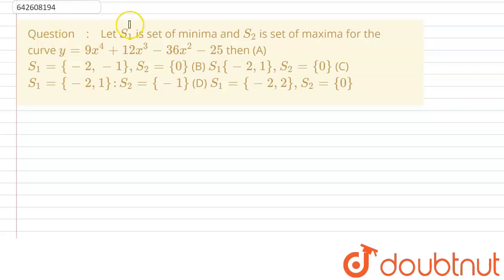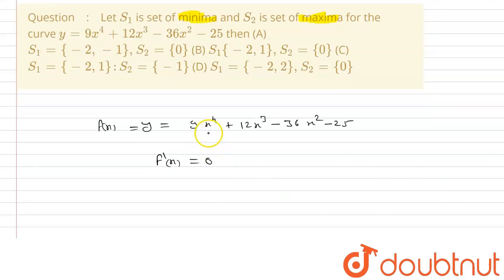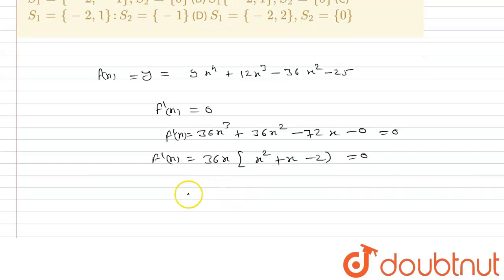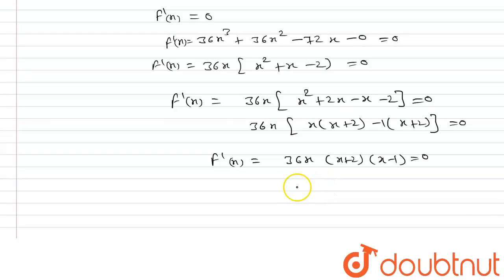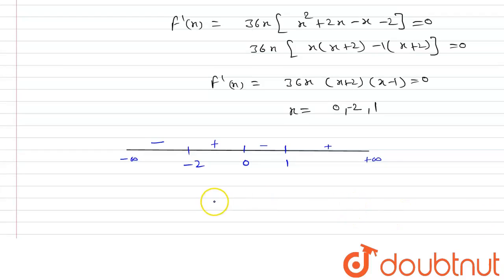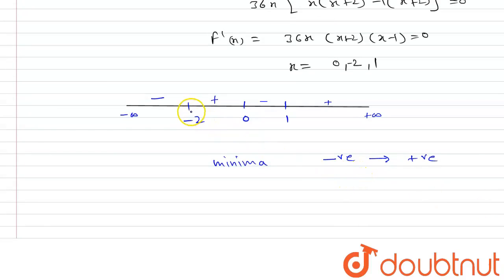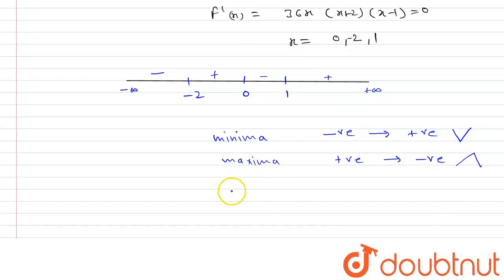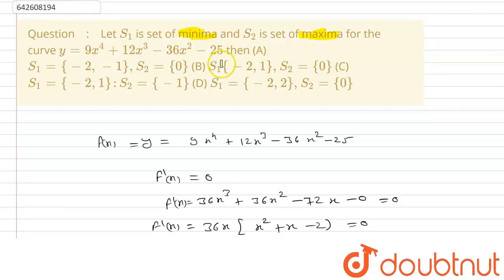Let S_(1) is set of minima and S_(2) is set of maxima for the curve y=9x^(4)+12x^(3)-36x^(2)-25 ...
Let S_(1) is set of minima and S_(2) is set of maxima for the curve y=9x^(4)+12x^(3)-36x^(2)-25 then(A) S_(1)={-2,-1},S_(2)={0} (B) S_(1){-2,1},S_(2)={0} (C) S_(1)={-2,1}:S_(2)={-1} (D) S_(1)={-2,2},S_(2)={0}
Class: 12
Subject: MATHS
Chapter: JEE MAINS
Board:IIT JEE

👉 Have Any Query? Ask Us.